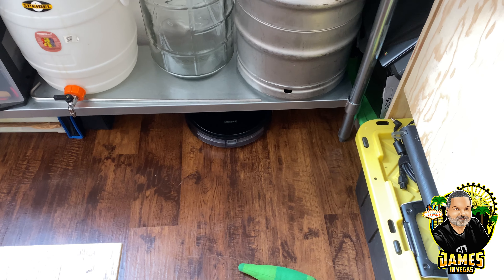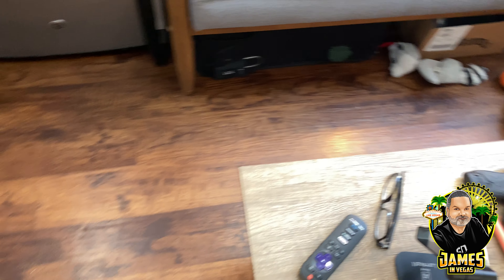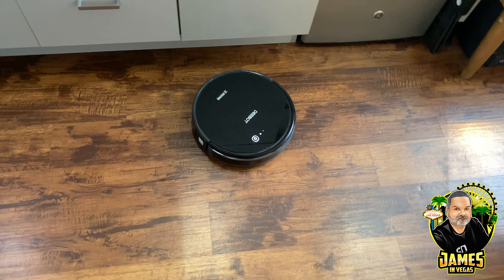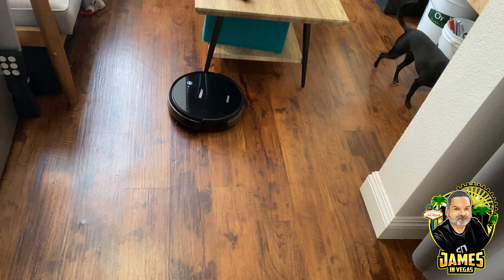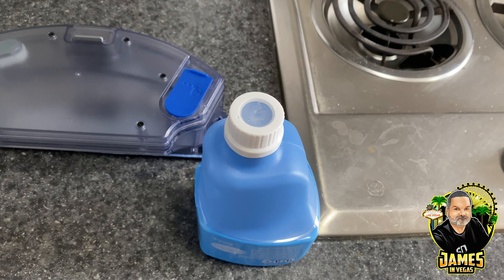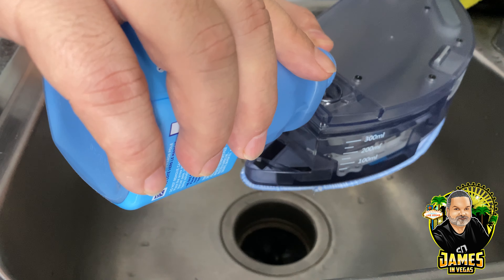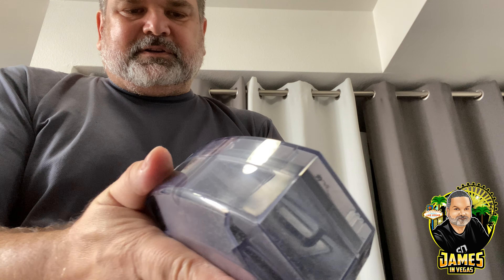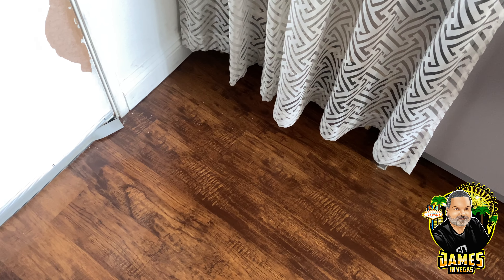Deebot Robot Vacuum - Operation and Review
My review of the Ecovac Deebot 661 robot vacuum and mop.  I am using this robot vacuum in a tiny micro studio that is only 175 sqft! This was purchased with my own money.

Mention my name James Willis and channel when you inquire to live at the 211 apartments

Click the links below to purchase anything you see in this video.

Deebot 661 Vacuum
Replacement Parts
Replacement Mop Pads
Coffee Table
Water Filter
Smart Air Filter
Orange Bins
Teal Bins
Ice Cube Trays
Plastic Cups
Folding Chairs
Shower Organizer
10” Skillet
Knife Bar